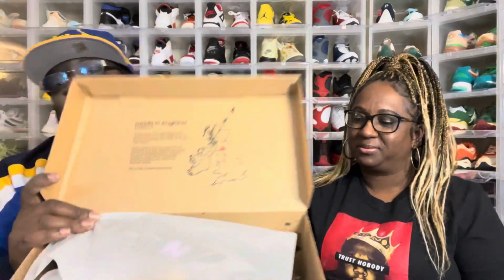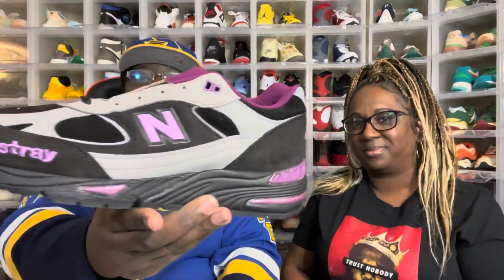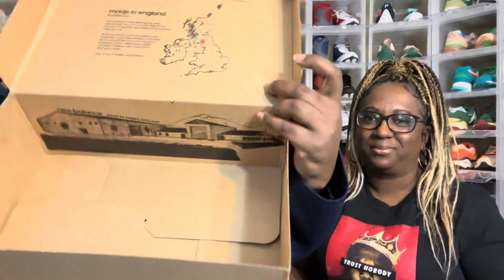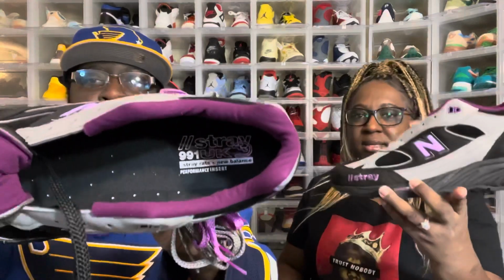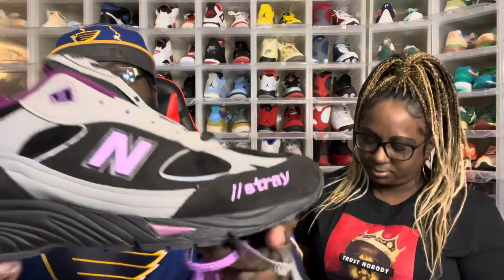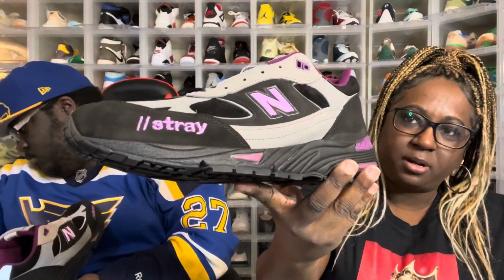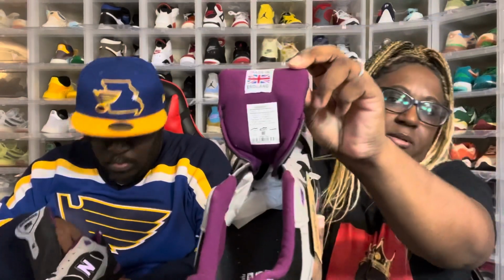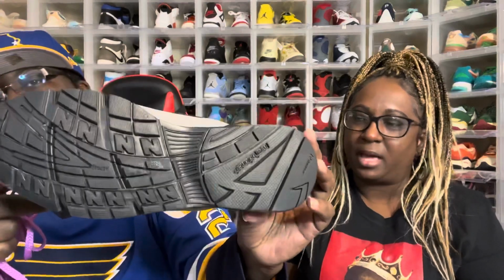New balance x Stray Rats 991 review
In this review, I review the new collaboration between New Balance and Stray Rats on the 991 silhouette. I am a huge new balance fan and these were a must cop. It's a must that I have both pair in my collection.

Join us nightly during our live streams on YouTube starting at 9pm CST